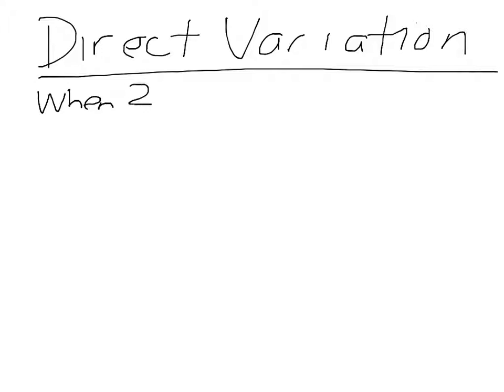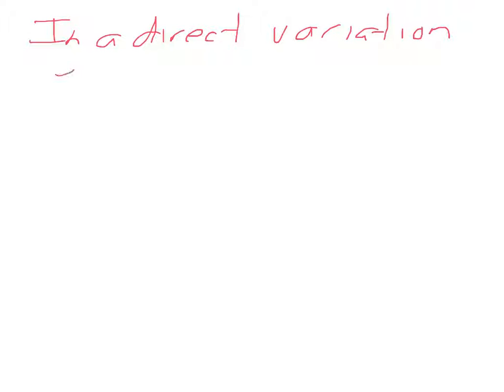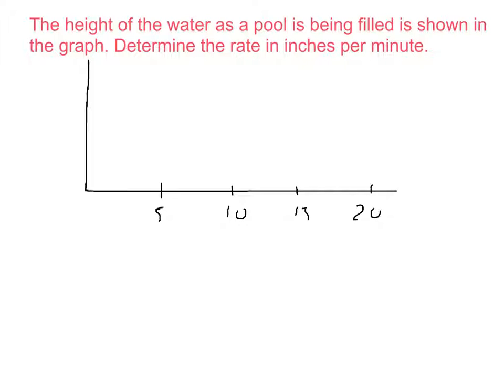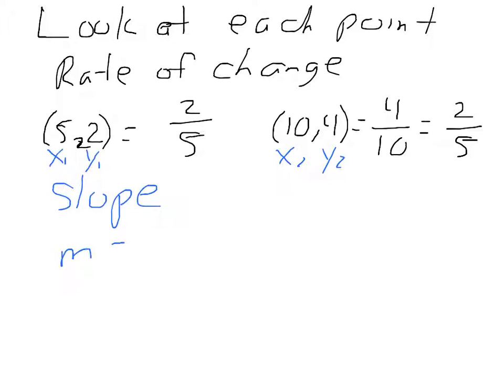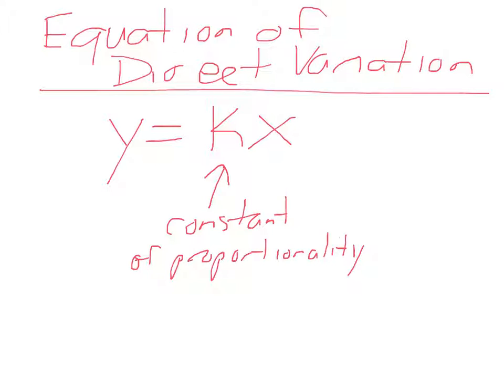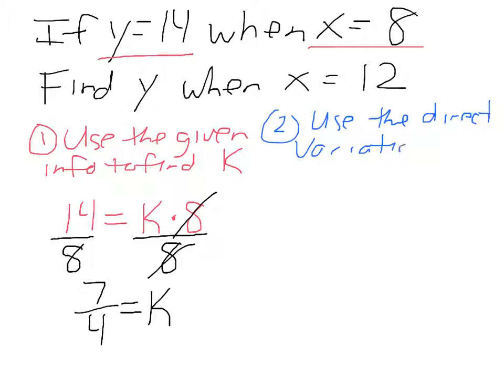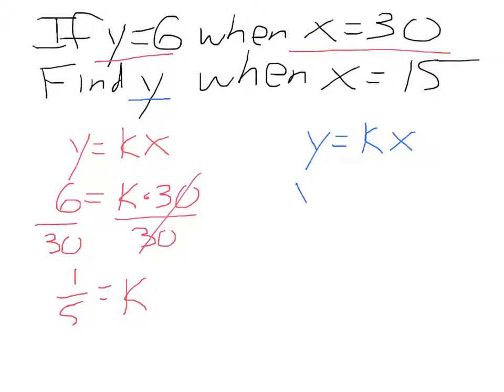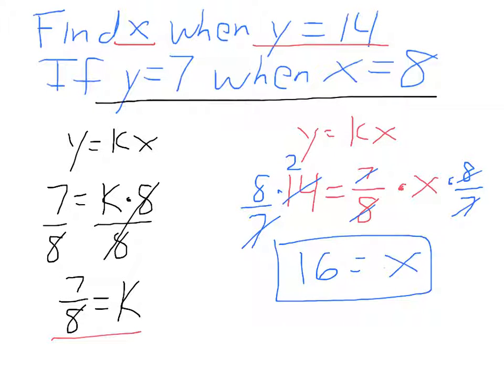Accel 9 4